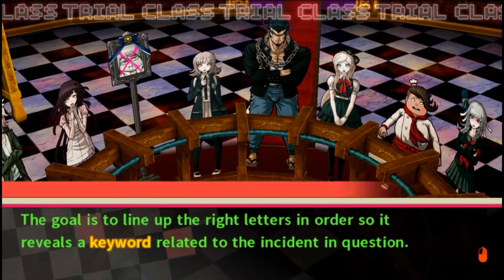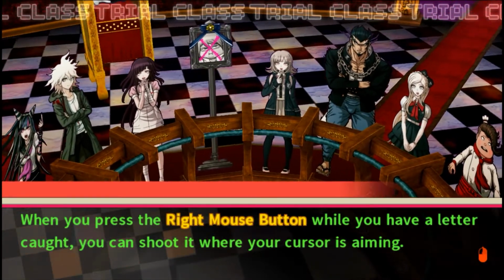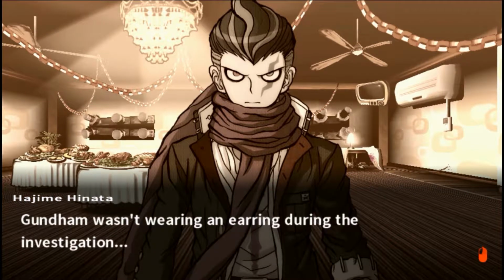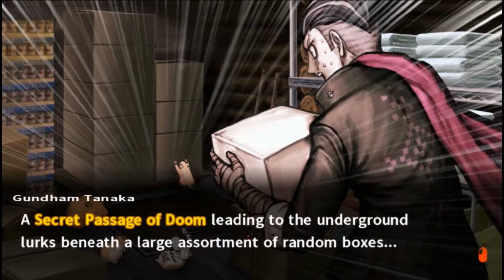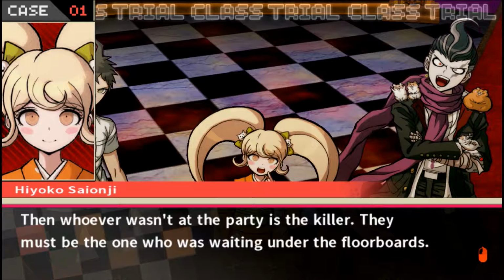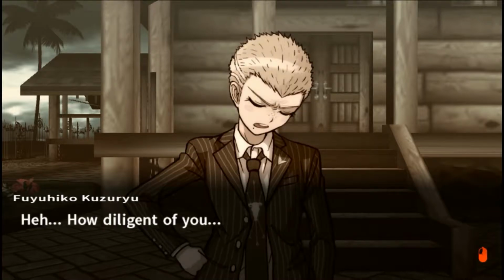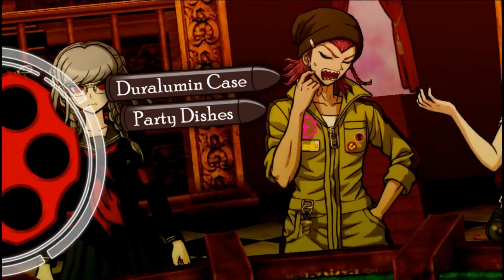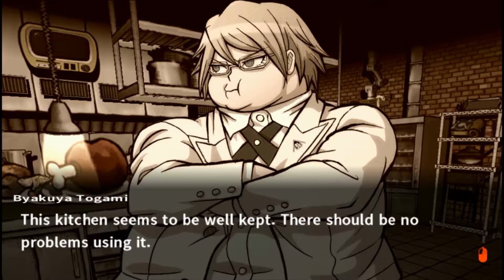4pixels: Danganronpa 2 - Part 25 - Hang Me Please